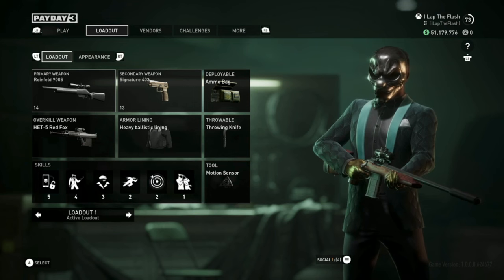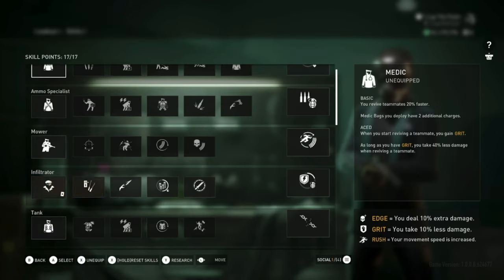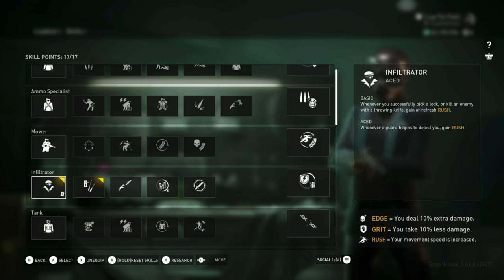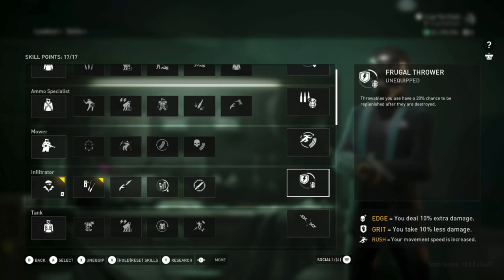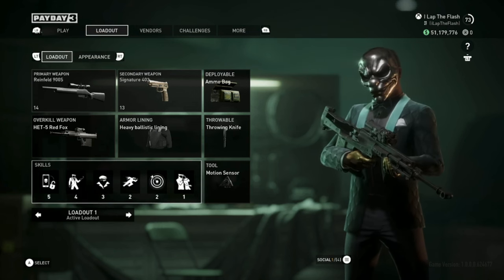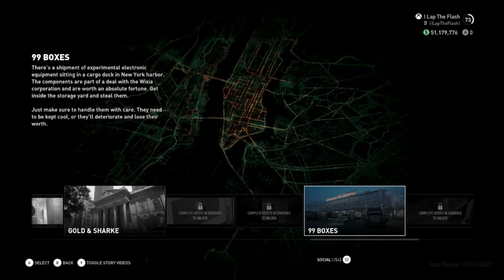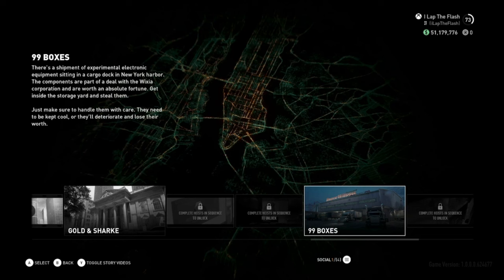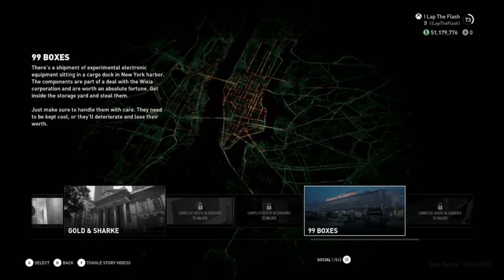HUGE Exploit - Instant MAX Weapon Level + ALL Skills Unlocked + Fastest Way to Level Up - Payday 3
Next Games:

Trepang 2 10/2
AC Mirage 10/5
Lords of the Fallen 10/13
Ghostrunner 2 10/24
Robocop Rouge City (Assuming not delayed again) 11/2
Warhammer Age of Sigmar 11/14